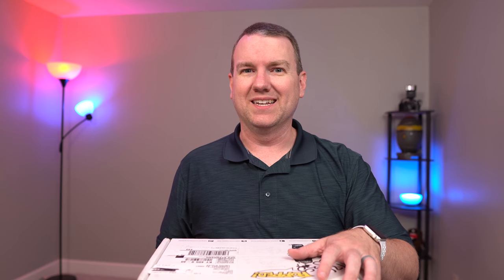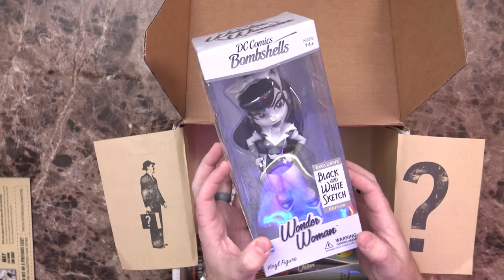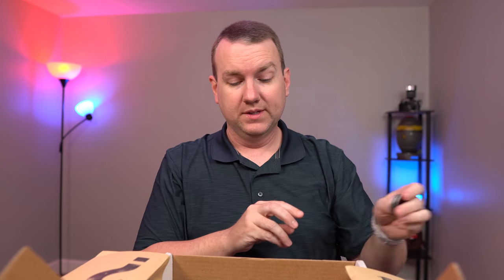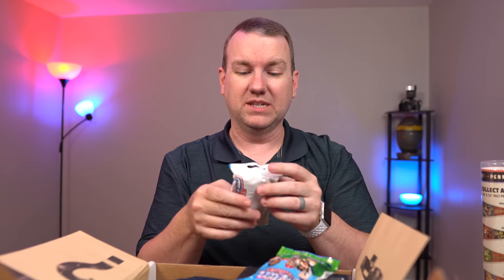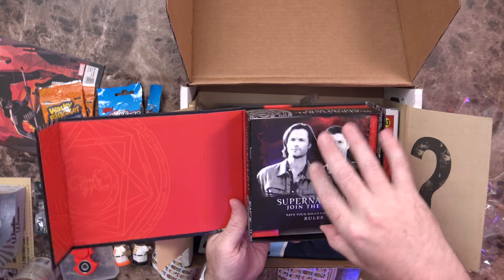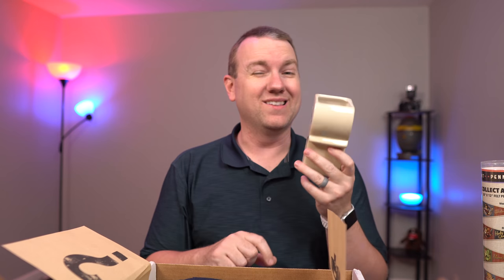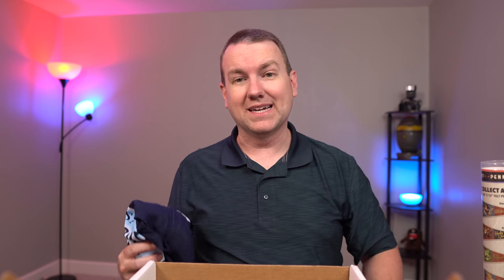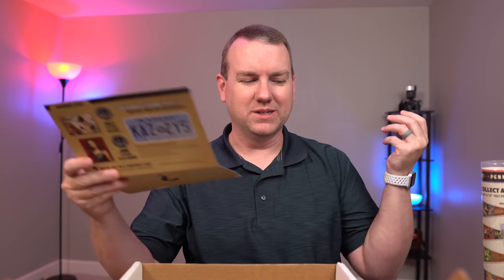The Collectors Case March / April 2018 Unboxing